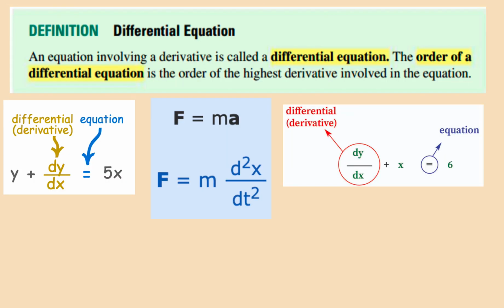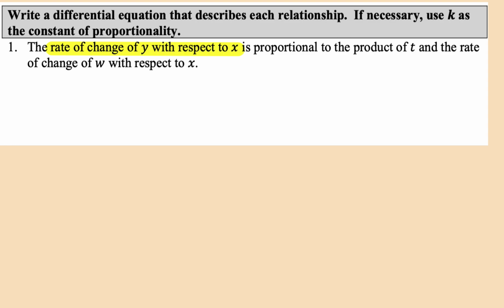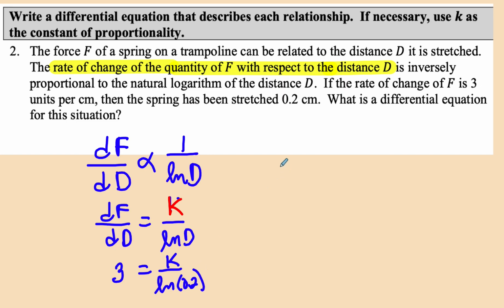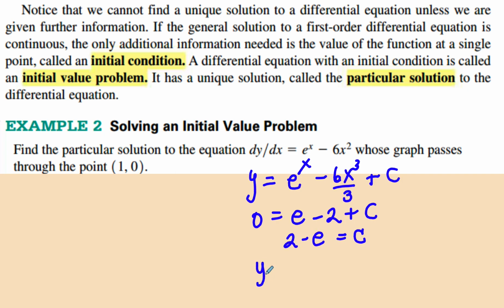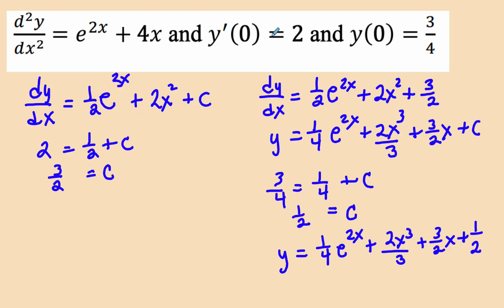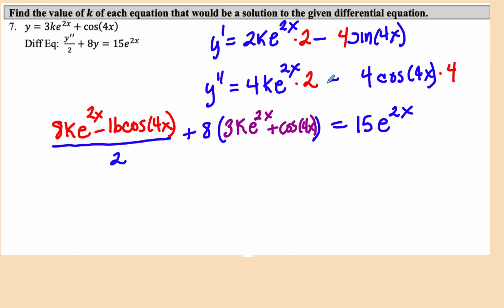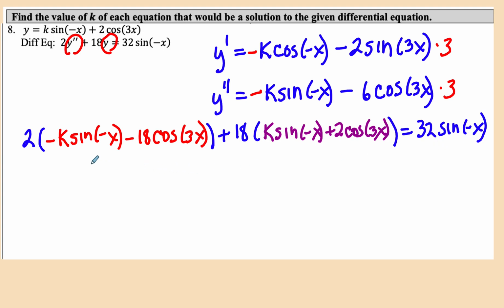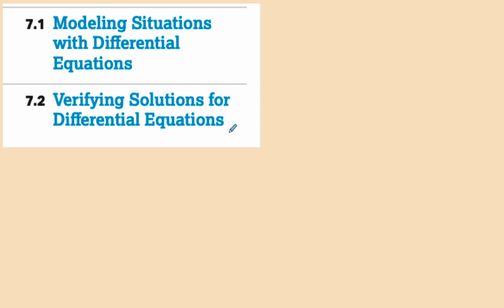7 1, 7 2 Modeling Diff Eq and Verifying Solutions